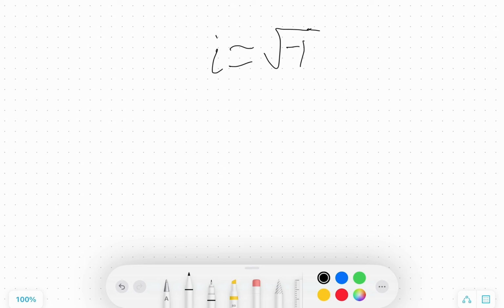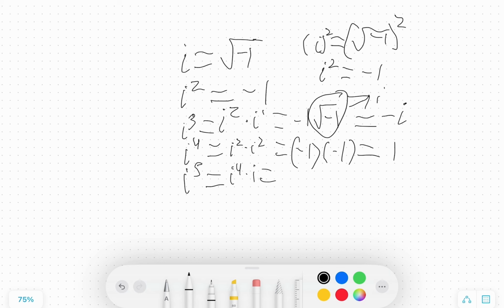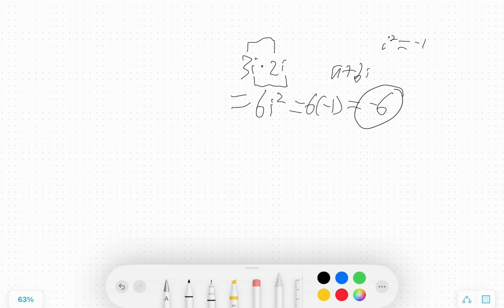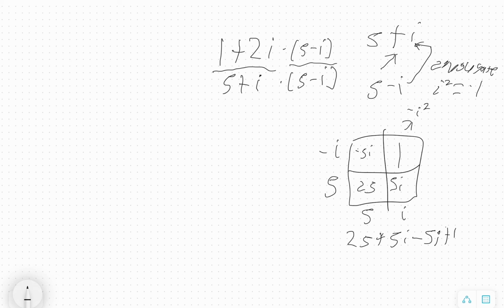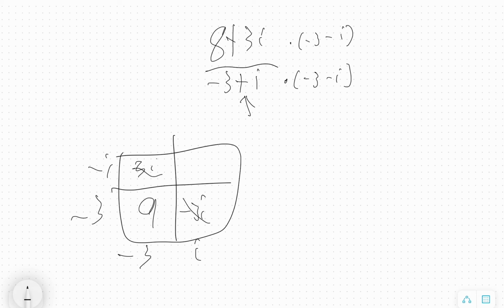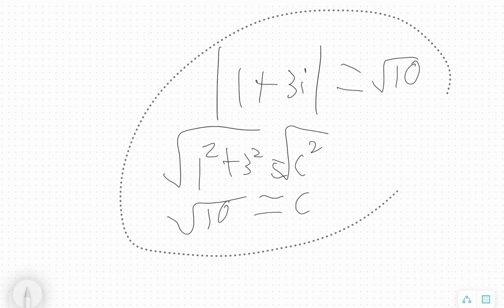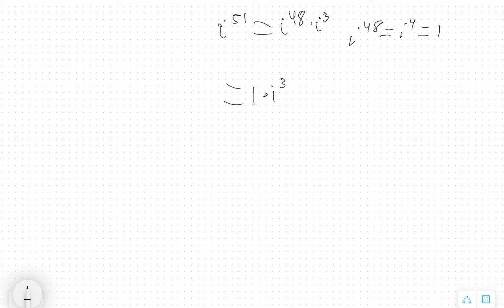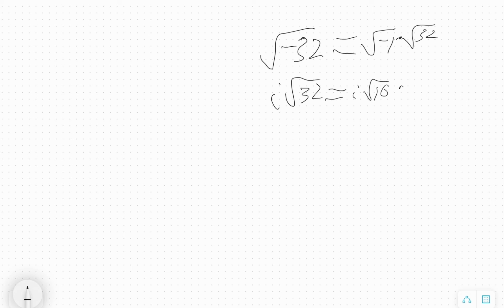Imaginary Numbers - Algebra 1 and 2